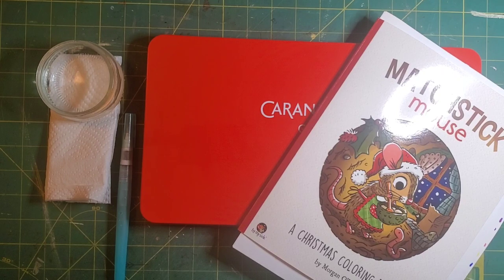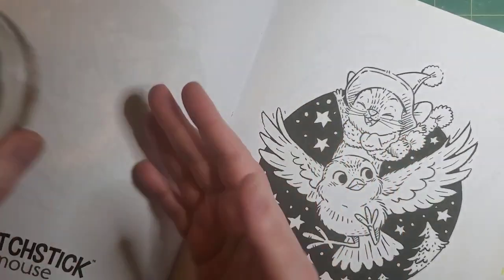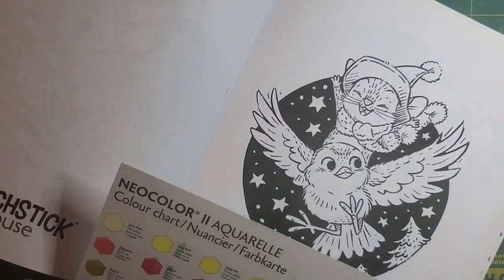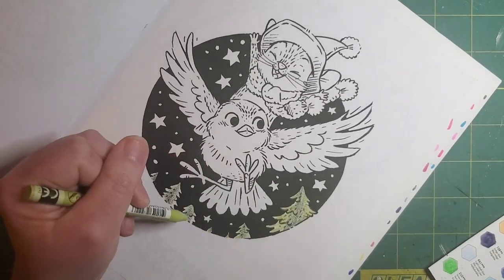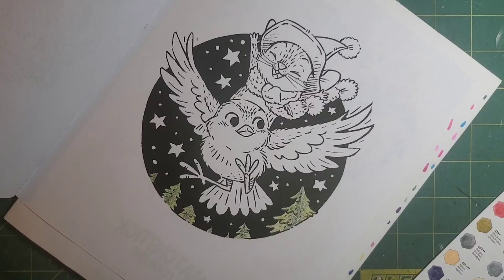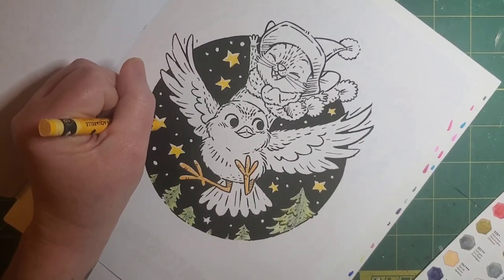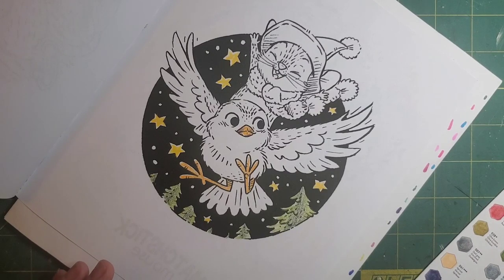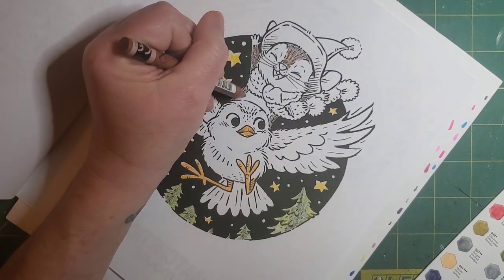How I Color with Neocolor 2 | Matchstick Mouse Christmas | Adult Coloring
A quick look at how I use my neocolor ll's in Matchstick Mouse Christmas by Morgan O'Brien. A video requested by Michaela Colors and Creates.